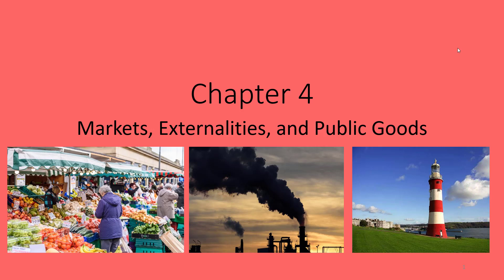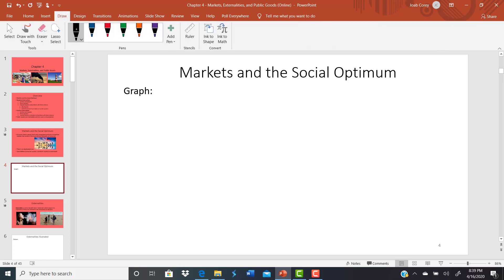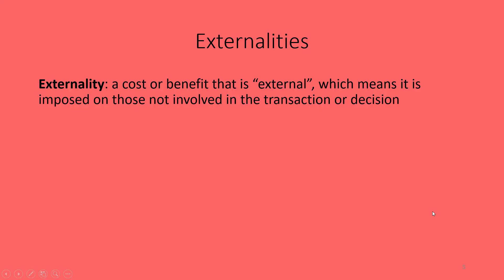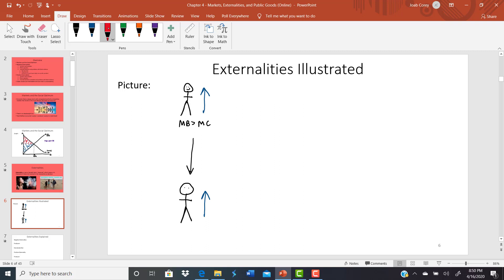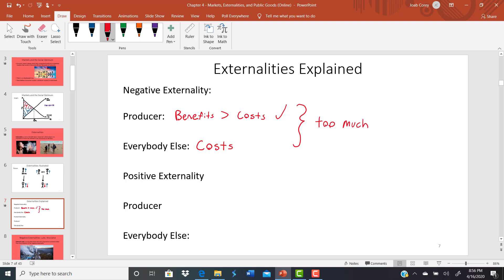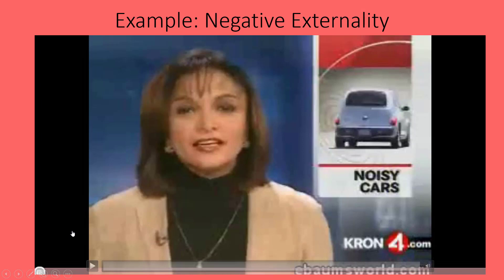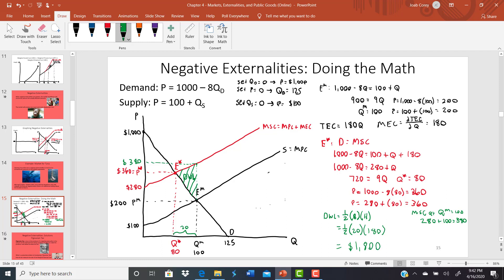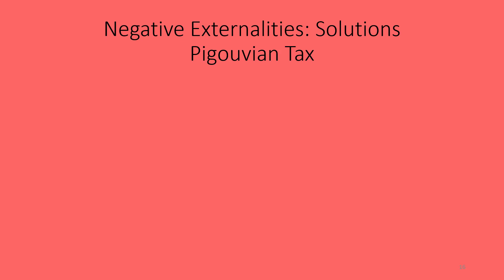ECON143 S20 Chapter4 Part1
This is the first lecture video for Chapter 4 in ECON143